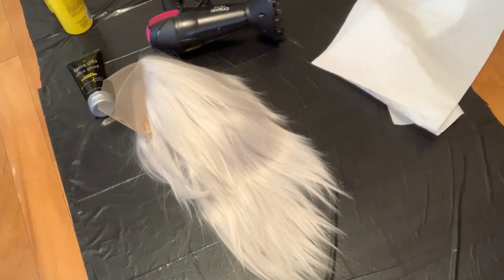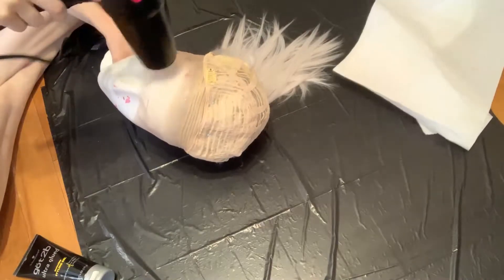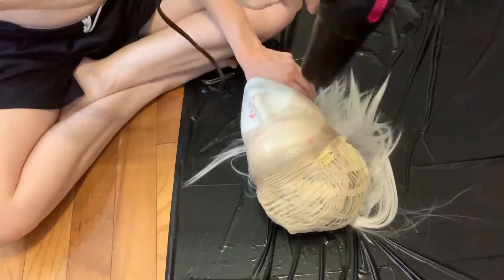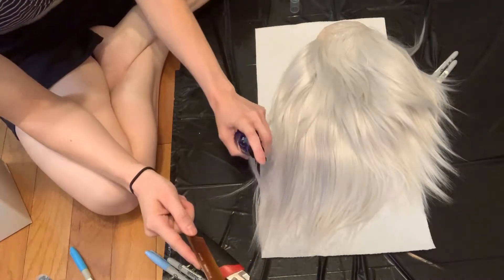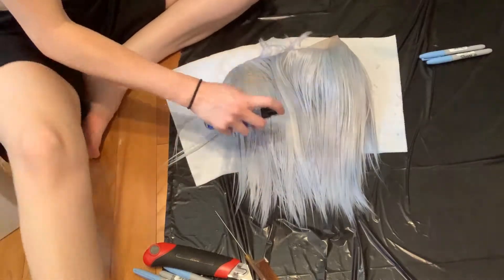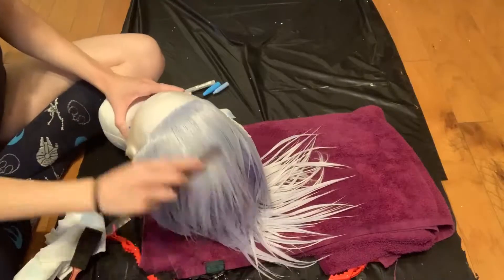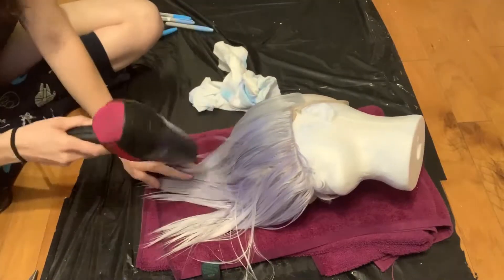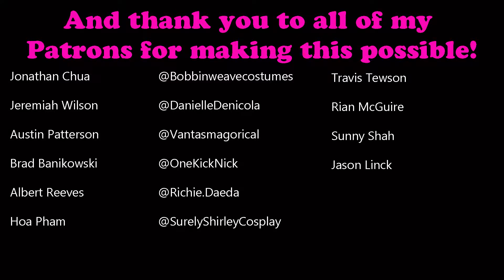How to: Sharpie Dye a Synthetic Wig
This is the process I used for sharpie dying this Ban wig commission. The spritz bottle technique I used gave me a really nice, light, cloudy blue color instead of it being super saturated.

There are a lot of other great tutorials out there for sharpie dying, so if this doesn't have the same effect you're going for, I would suggest looking into other methods of sharpie dying.

The wig I used was a Morpheus Classic from Arda Wigs in Silver: